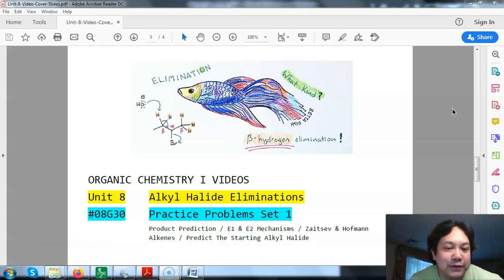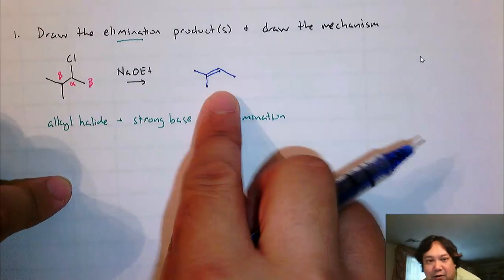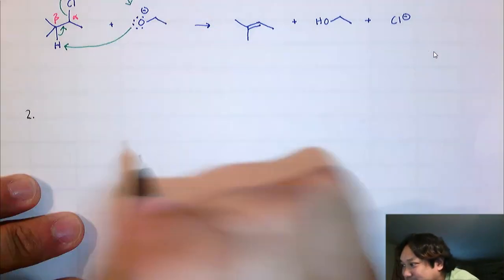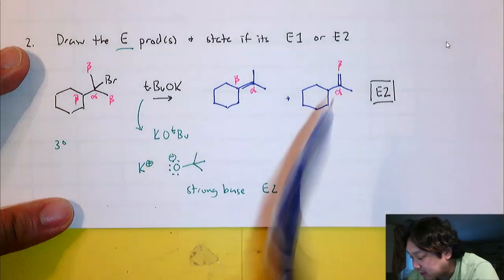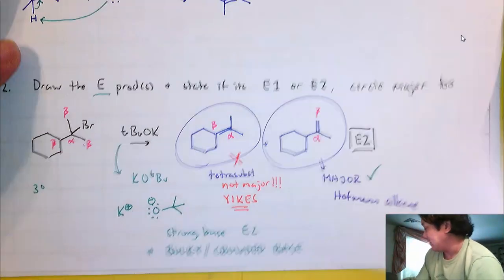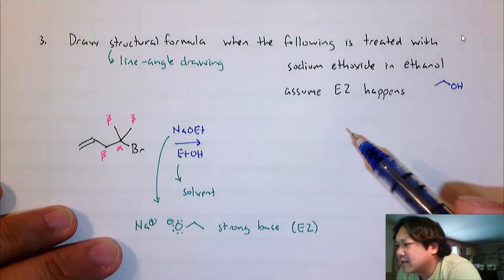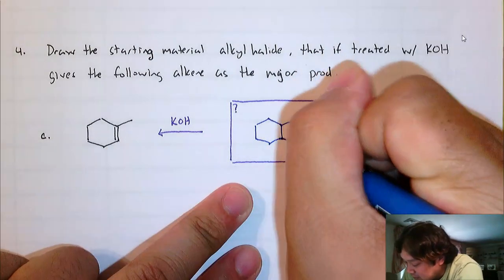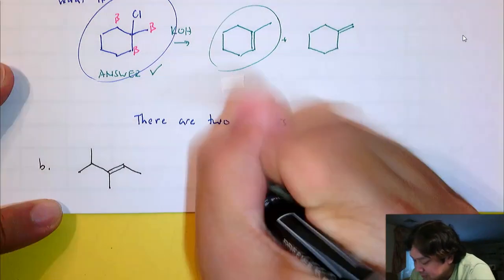E1 and E2 Problem Set 1 (Video 3)